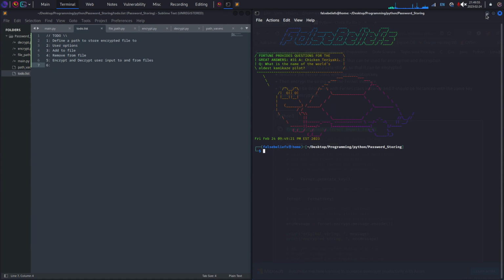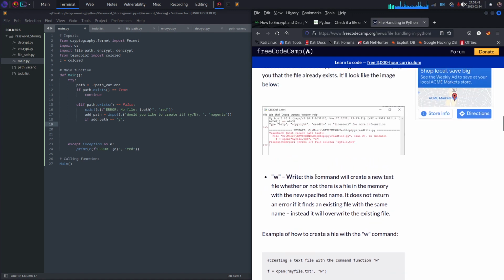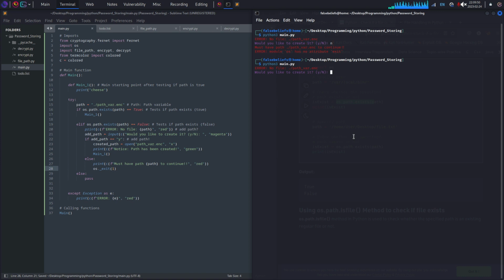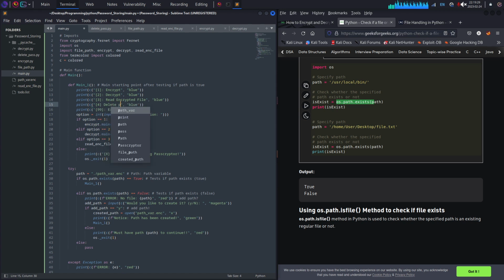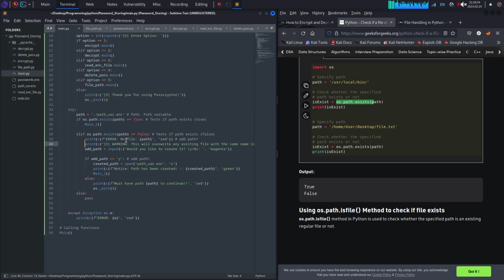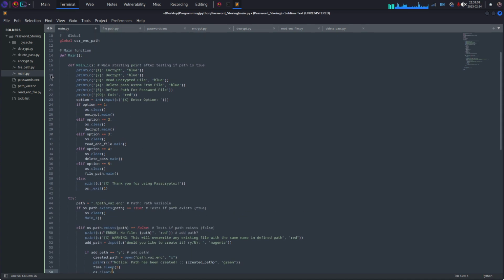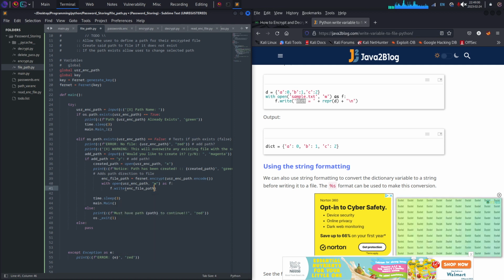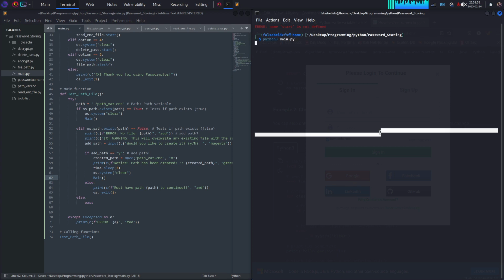Python PassCryptor (Part One)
This is a username and password encrypter coded in python (part 1)